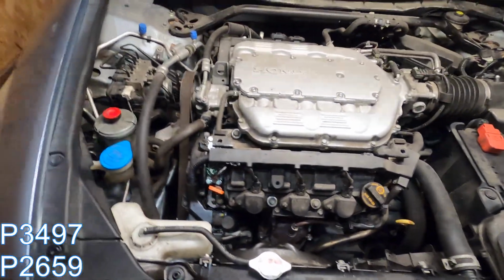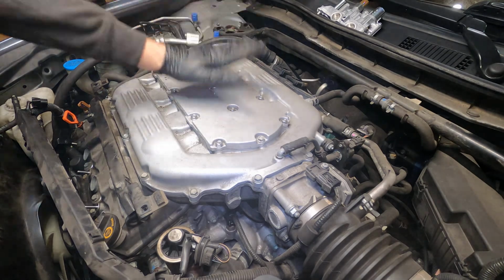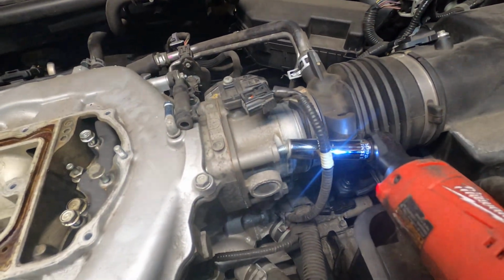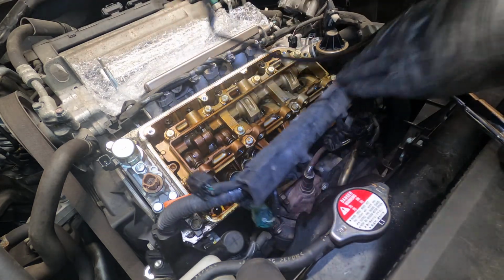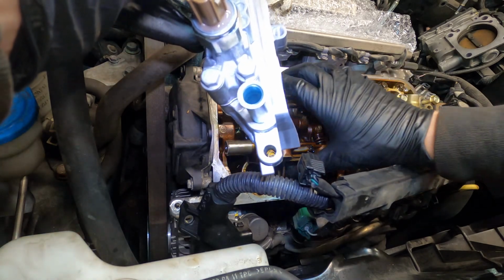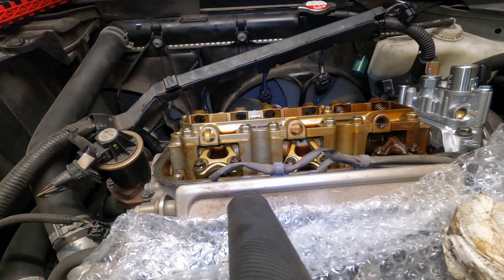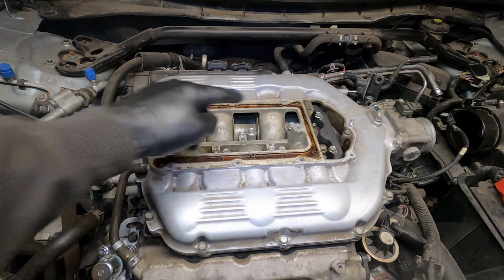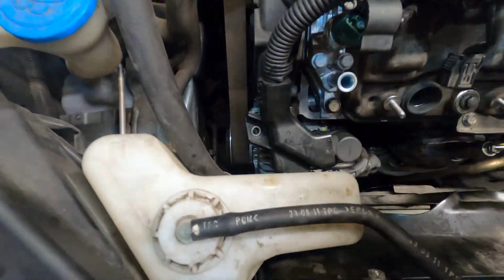2012 Honda Accord V6 Spool Valve & VC Gasket Replacement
CAMSHAFT ASSEMBLY BOLT TORQUE: 16 FT LBS
SPOOL VALVE BOLTS: 16 FT LBS
INTAKE MANIFOLD BOLT TORQUE: 16 FT LBS

Favorite Tools I Love & Use Daily

If an Anything Auto Video has helped you out please consider giving using "Super Thanks " feature to help support us. The videos take real time to create and Publish so every dollar spent goes a long way.